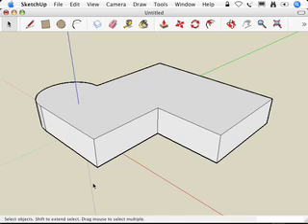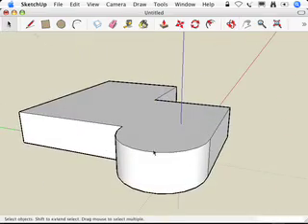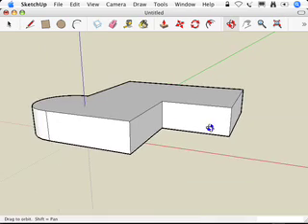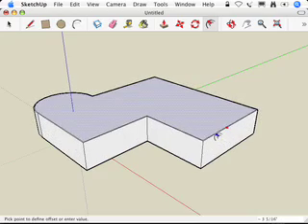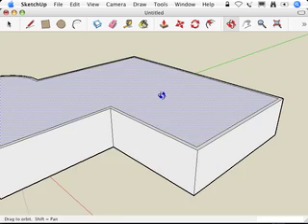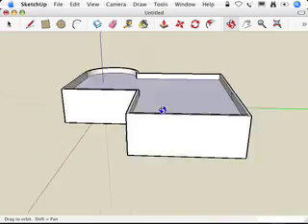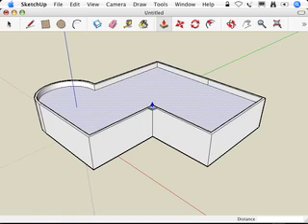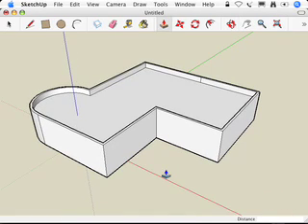SketchUp: Building flat roofs with parapets